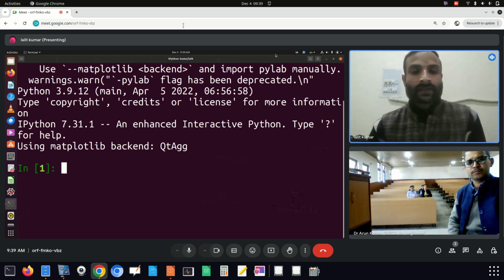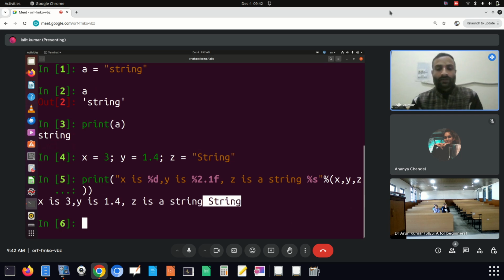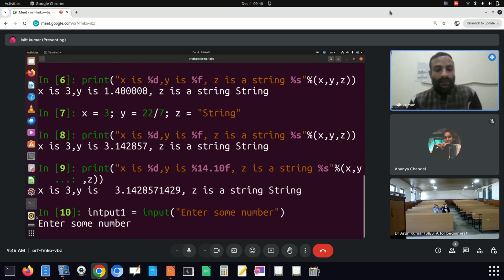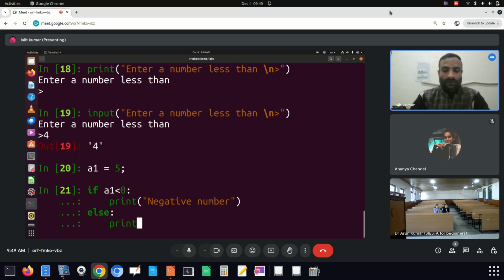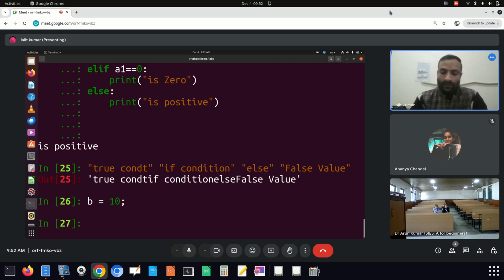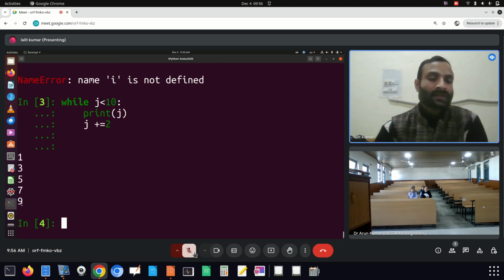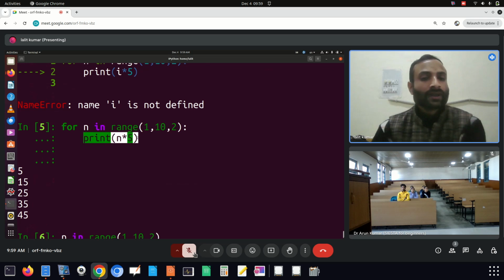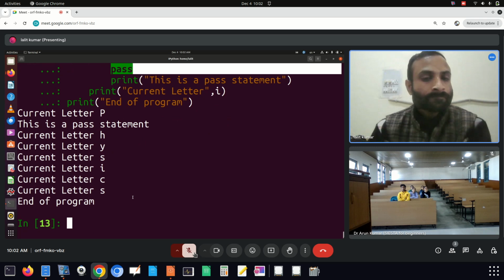Python 7: While, If and For Loop in Python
LoopIn Python